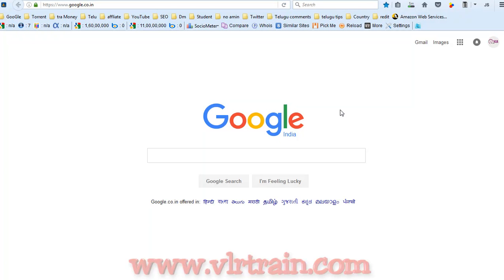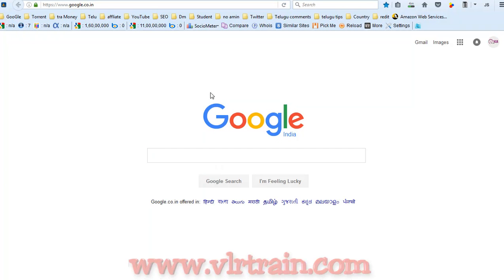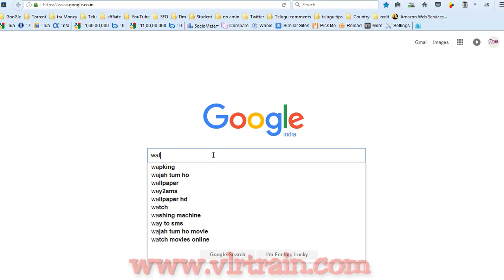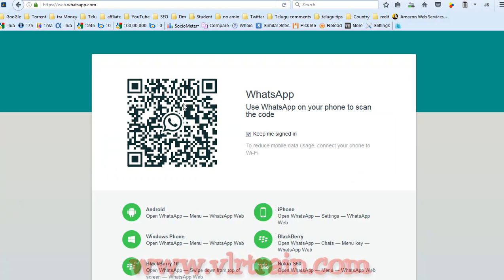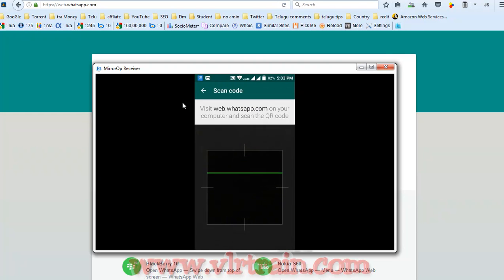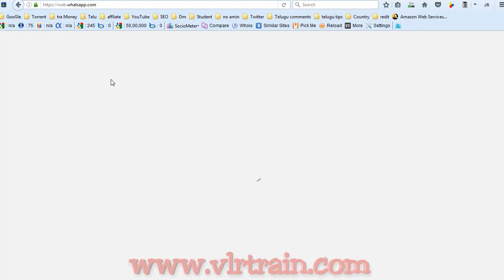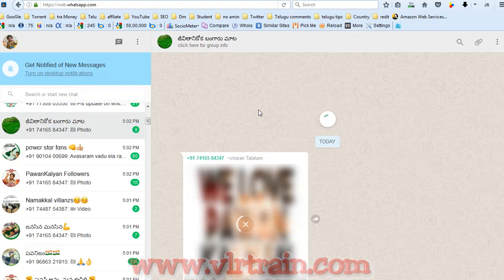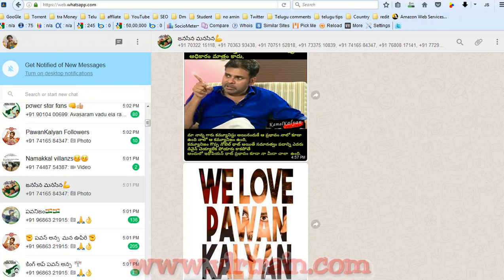How to open whatsapp In Laptop English - Open WhatsApp on your PC-vlr training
How to open whatsapp In Laptop English - Open WhatsApp on your PC
How to use WhatsApp on any Windows PC or laptop
How to use WhatsApp Web
How To Watch Blocked Youtube Videos In Your Country English